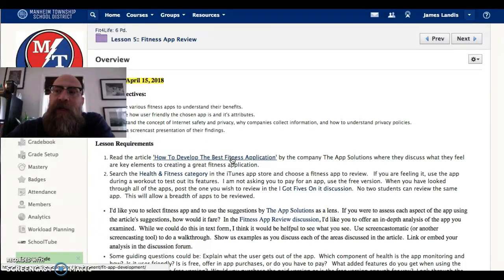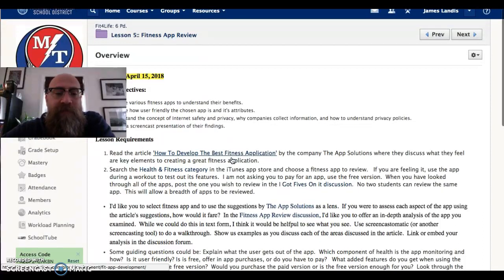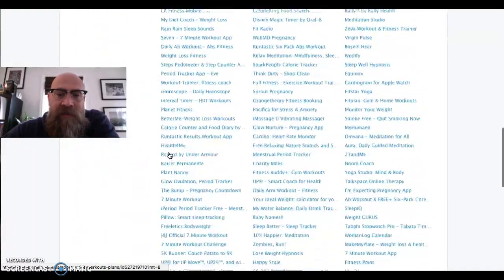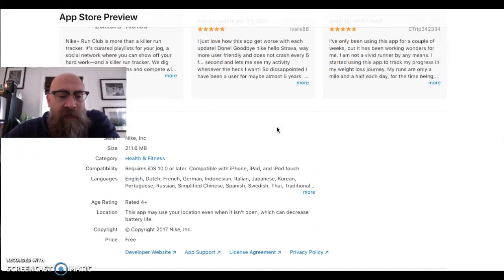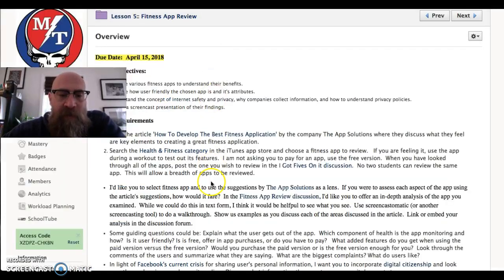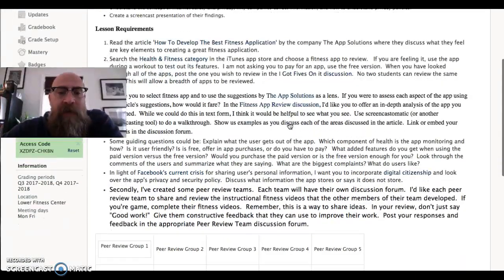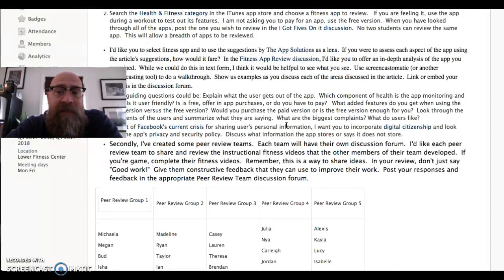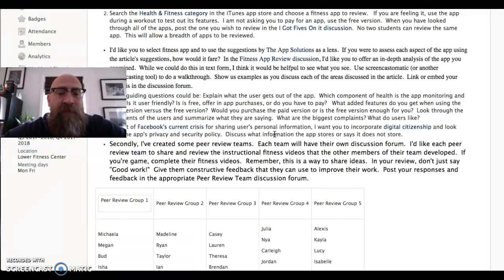Lesson 5 Overview